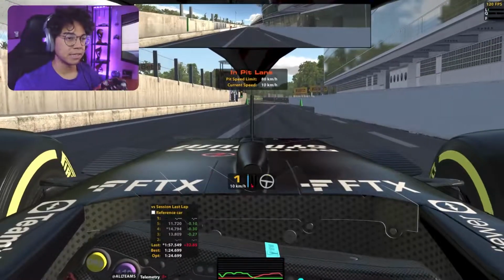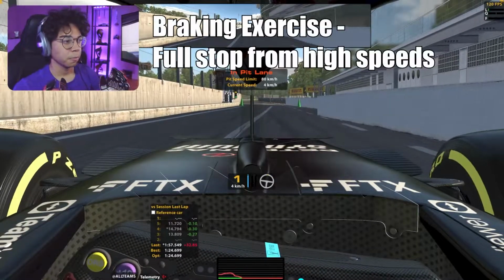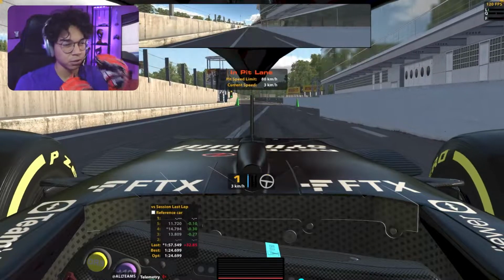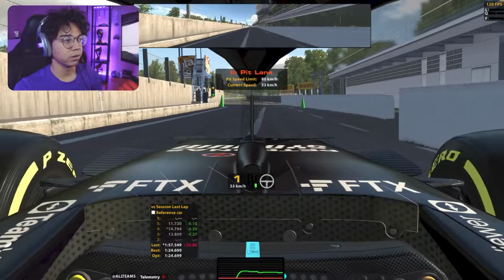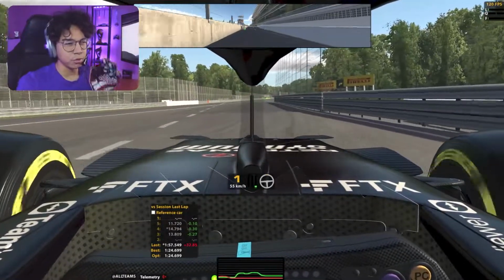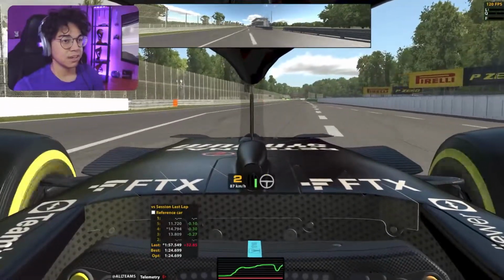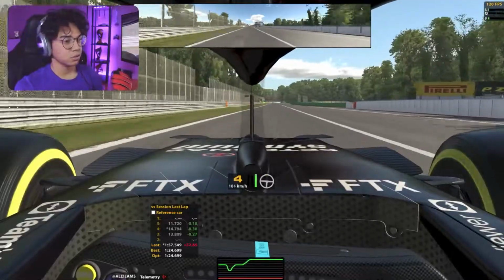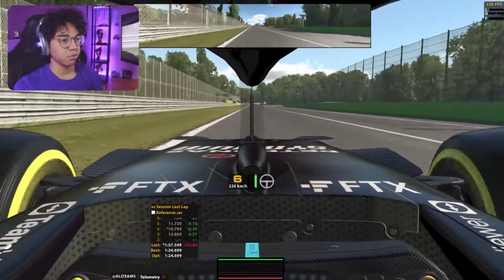Unit 2 Lesson 2 - Braking Exercise - Full speed to full stop